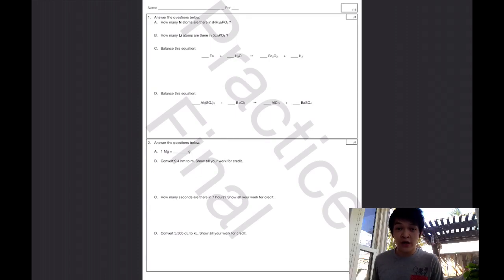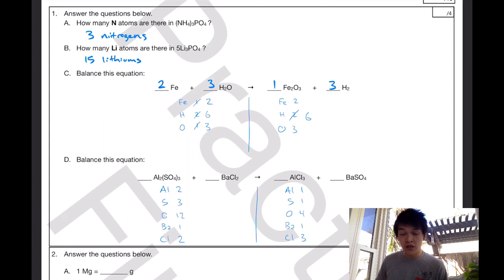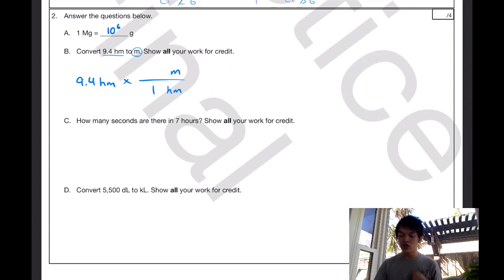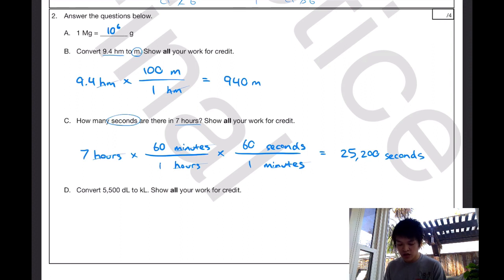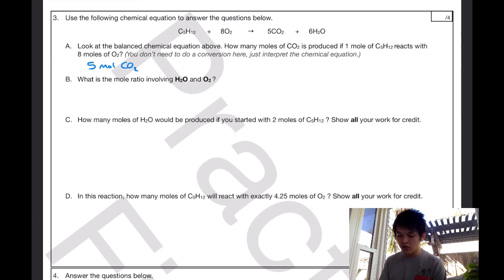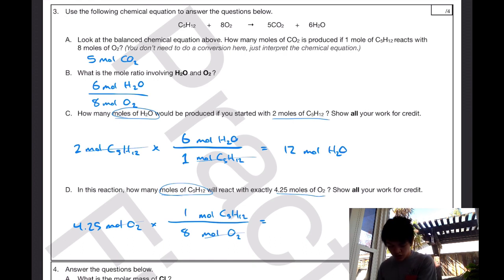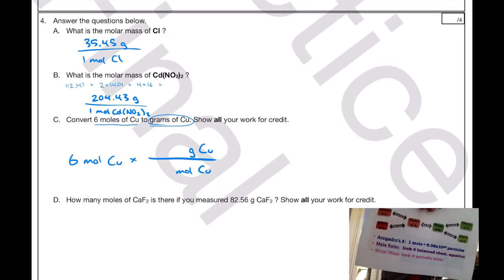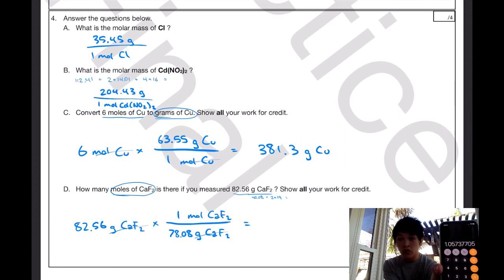2019 Sem 1 - Practice Final Walkthrough